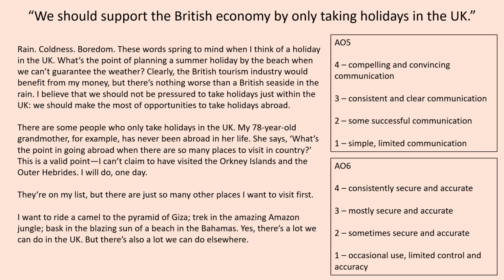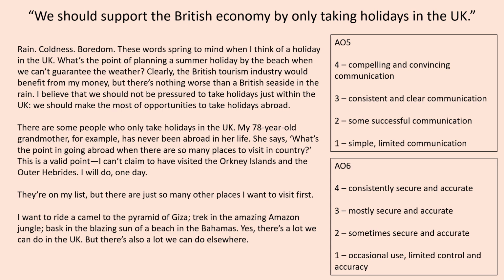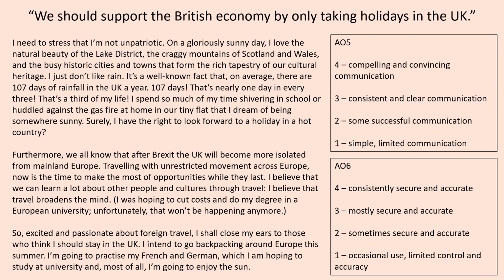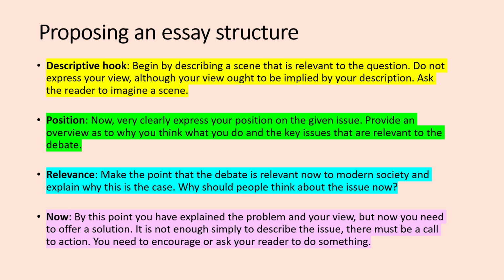AQA English Language Paper 2, Question 5 - Essays